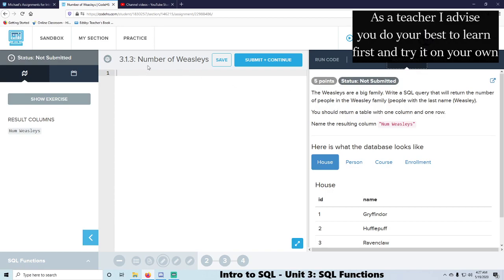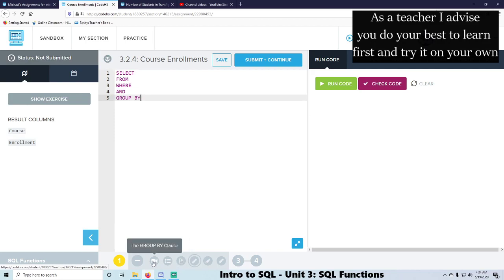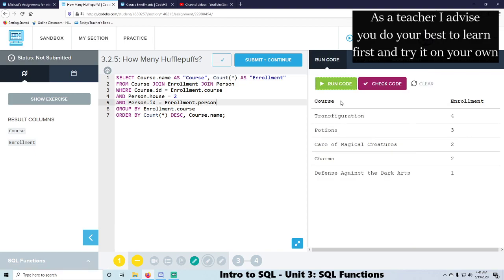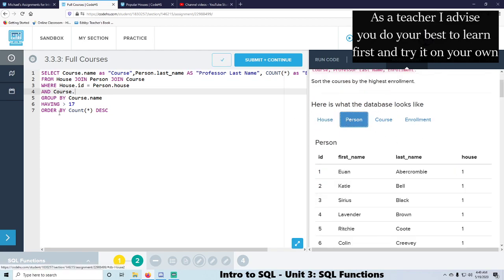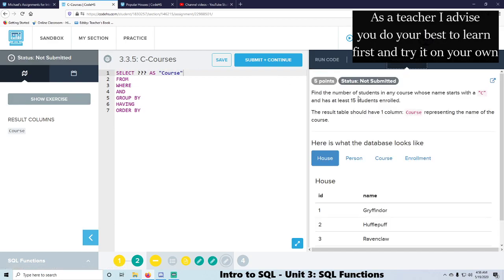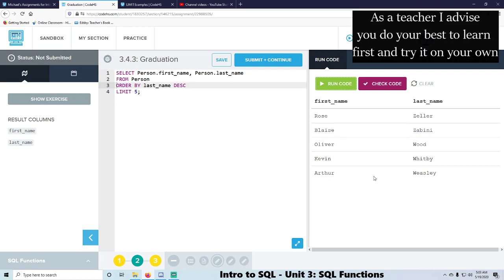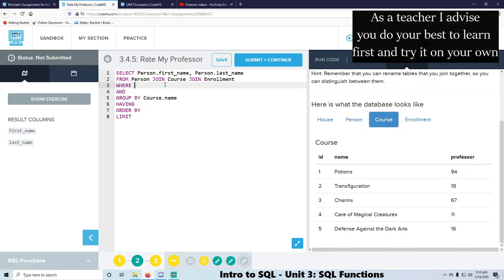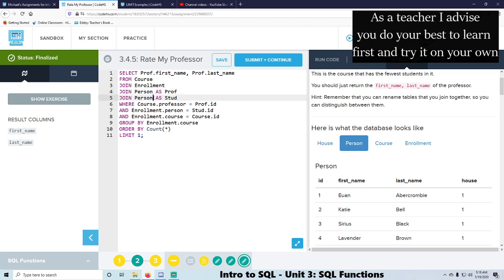CodeHS - Intro to SQL - Unit 3: SQL Functions Walkthrough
3.1.3 Number of Weasleys
3.1.4 Number of Students in Transfigurations
3.1.5 People with Z names
3.2.4 Course Enrollments
3.2.5 How Many Hufflepuffs?
3.2.6 Houses of Professors
3.3.3 Full Courses
3.3.4 Families
3.3.5 C-Courses
3.4.3 Graduation
3.4.4 Bookworms
3.4.5 Rate My Professor